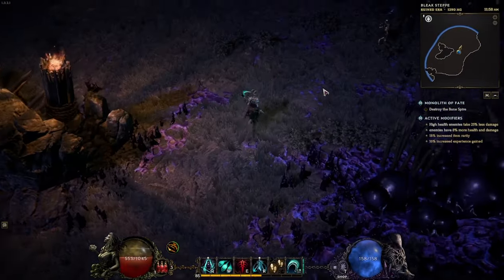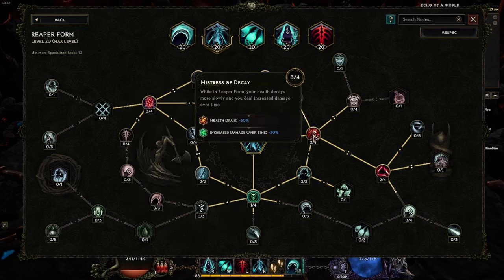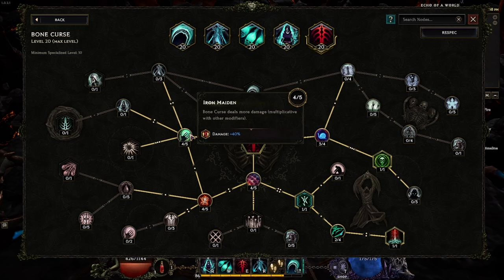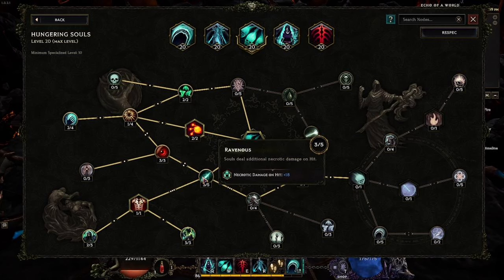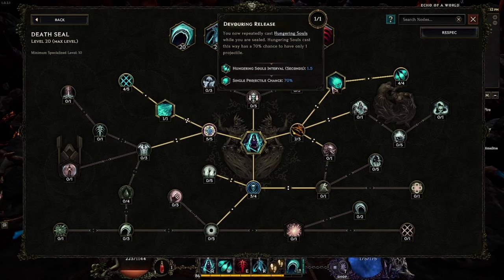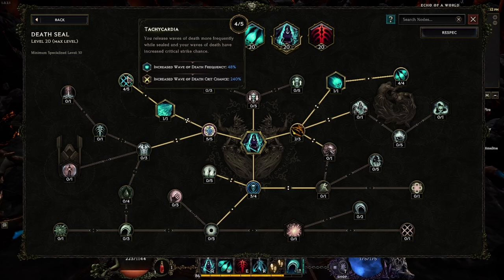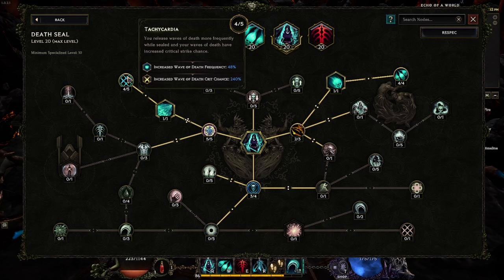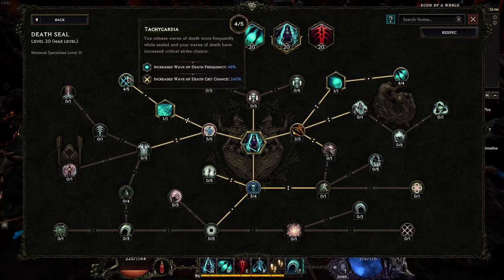Embrace the Reaper Within! Last Epoch - Lich Reaper of Souls Build Guide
Become an unstoppable force of death with this Last Epoch Lich build focused on the Reaper Form and Soul Feast. This high-damage, fast-paced build utilizes the power of the Lich class to clear hordes of enemies with ease. We'll delve into skill selection, passive choices, gear optimization, and how to maximize your Reaper of Souls potential.

Time Stamps.

Intro (0:00 - 1:37)
First Ability: (1:37 - 2:48)
Second Ability:  (2:49 - 6:01)
Third Ability: (6:02 - 9:04)
Fourth Ability: (9:05 - 12:47)
Fifth Ability:(12:48 - 16:21)
Gear and Items (16:22 - 23:48)
Passive Skill Trees (23:49 - 25:13)
Closing (25:14 - End)